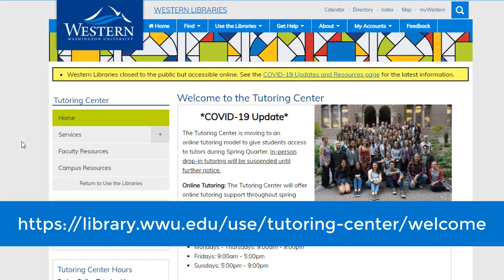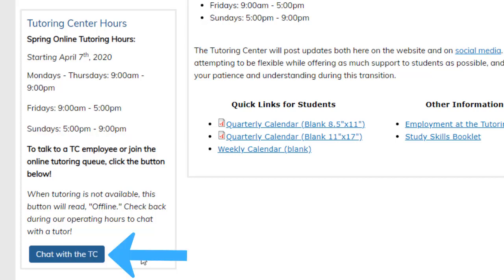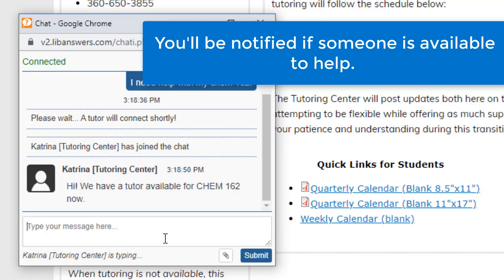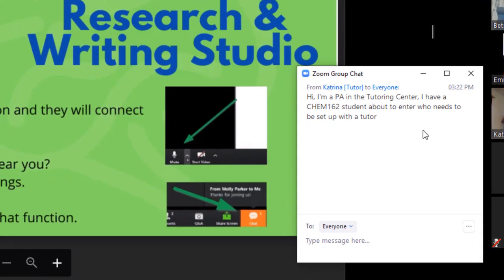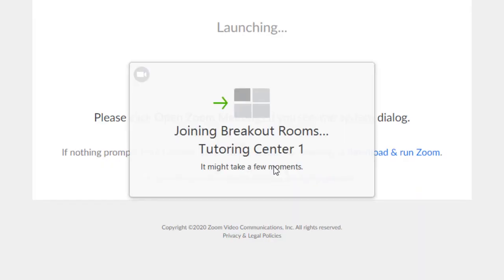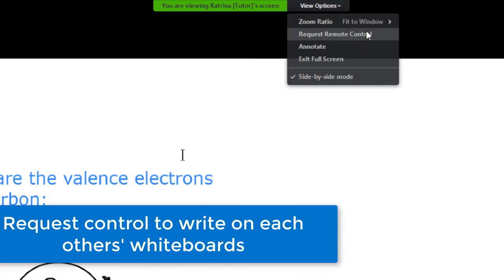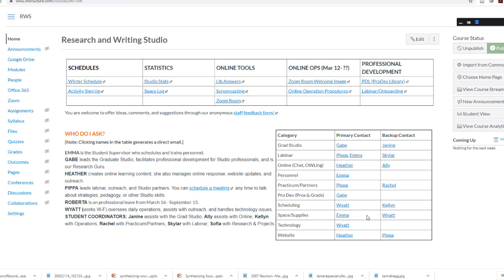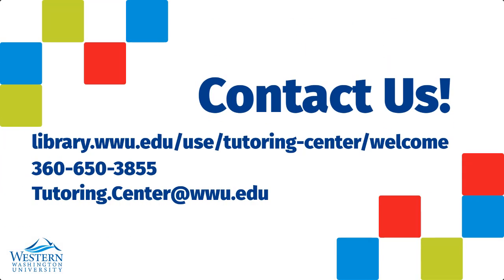Access the Tutoring Center Online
WWU's Tutoring Center is now online! Here's how to connect with our amazing tutors and resources.